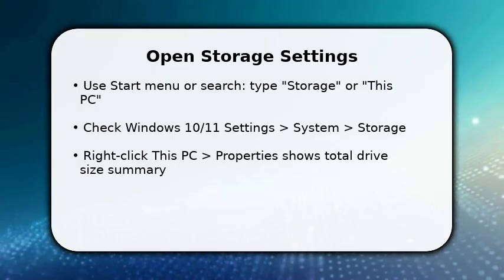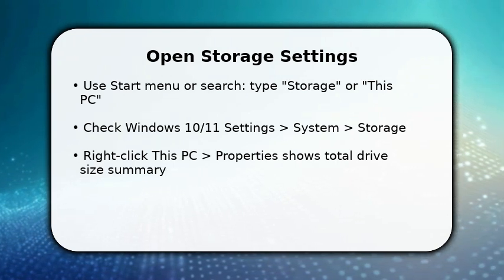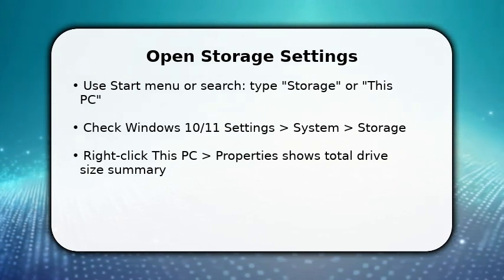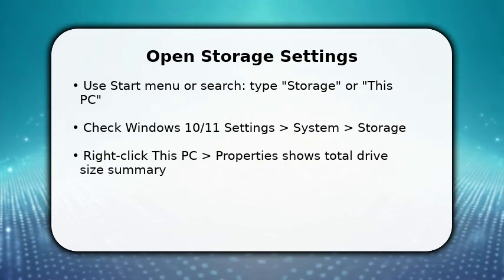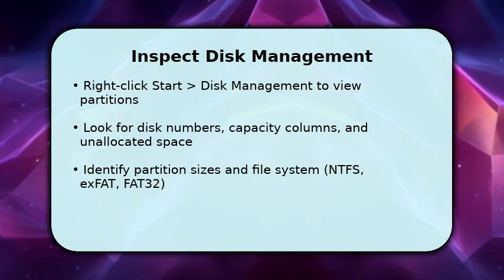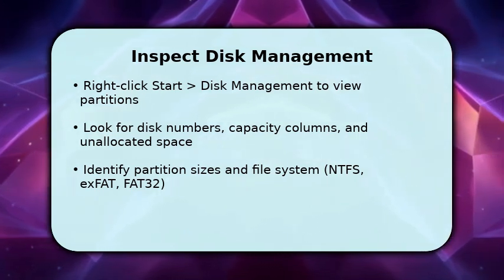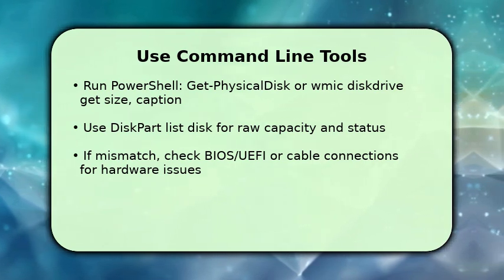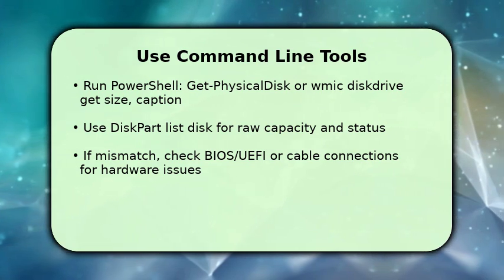How to See Hard Disk Size in Laptop - Step by Step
How to See Hard Disk Size in Laptop - Step by Step | 🔒 Surfshark VPN Deal — Stay private and secure. $1.99/mo + 3 Months Free ▸

Discover the exact size of your laptop' extrernal hard drive through a simple, step-by-step guide. This video will walk you through accessing system settings and interpreting storage information to understand how much space is available for use or backup.

laptop external hard disk,